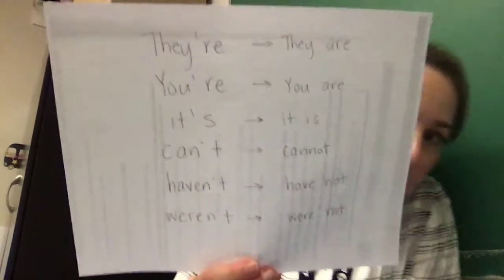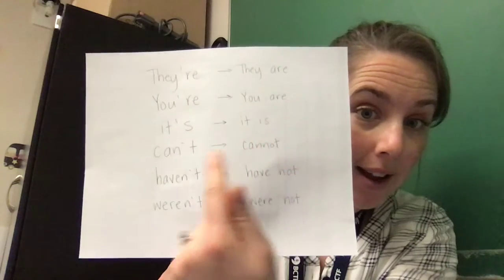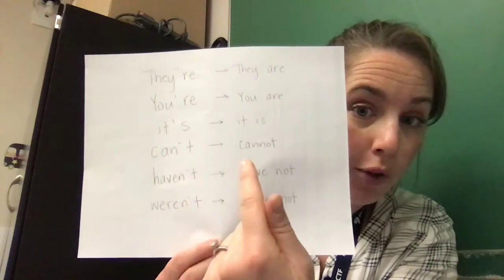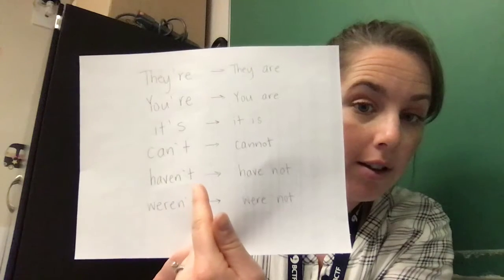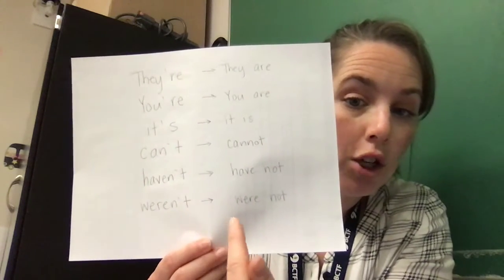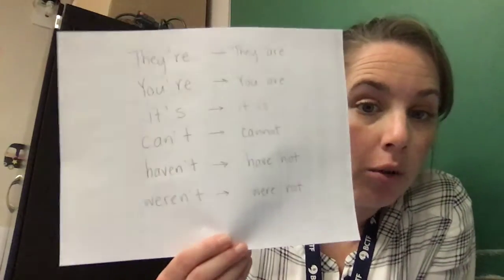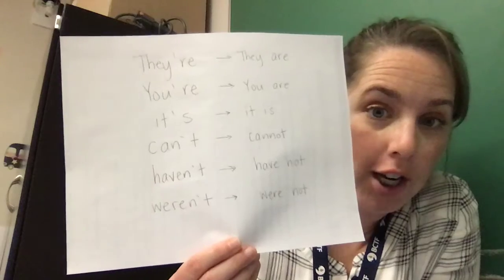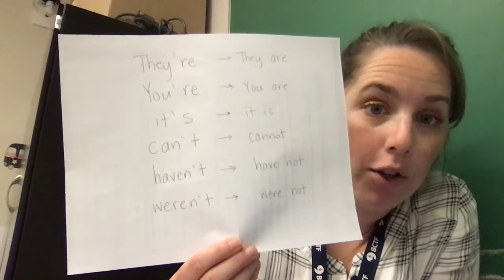Contractions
Video tutorial on how to complete the Contractions worksheet. Use dictionary.com if needed.